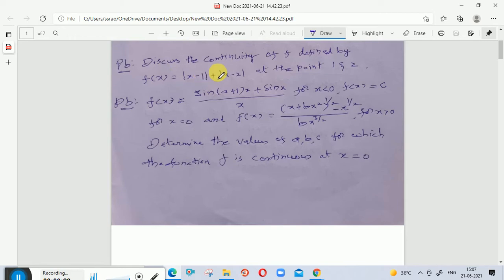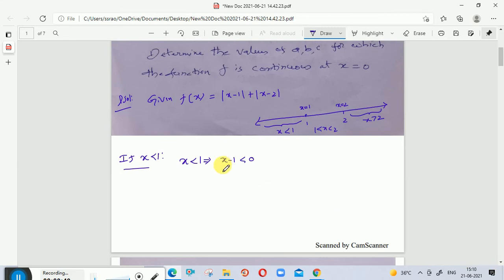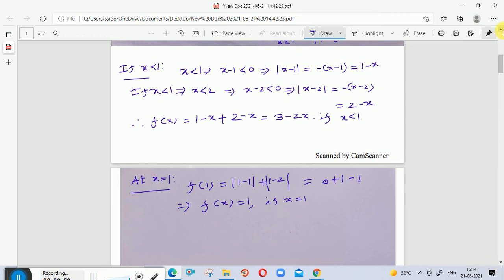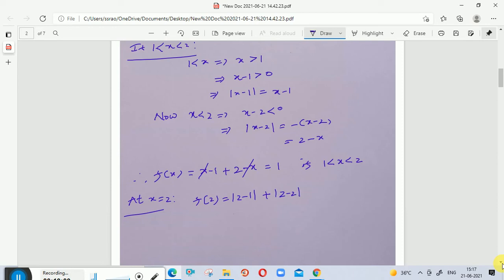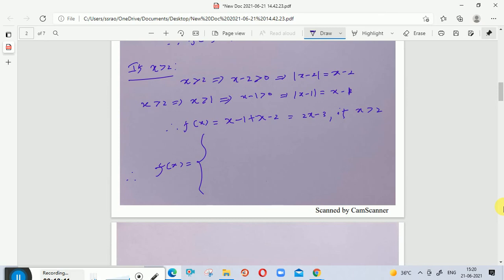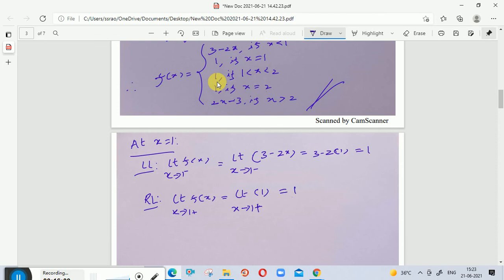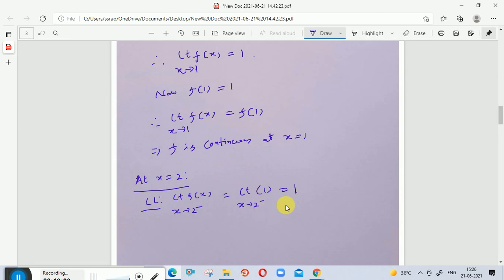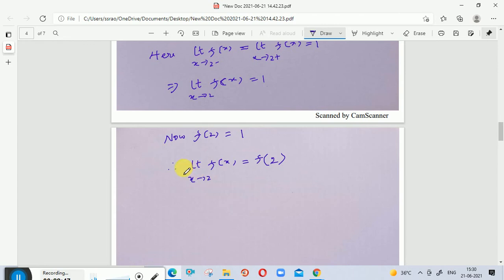problems on continuity part 6